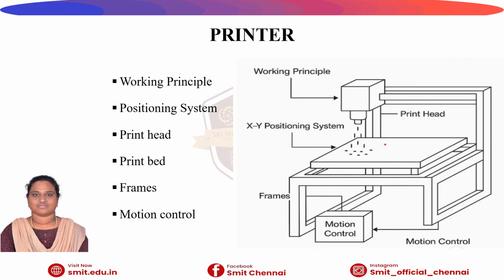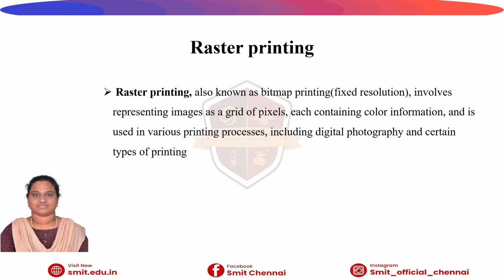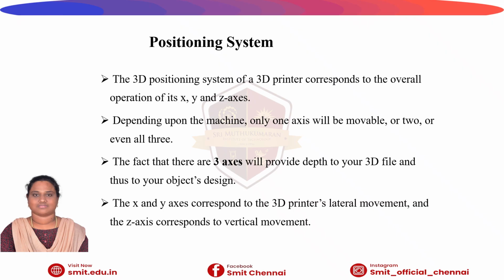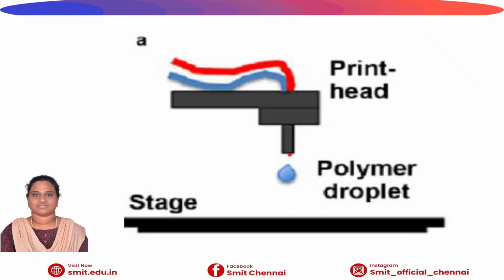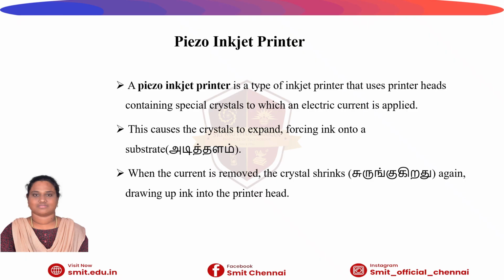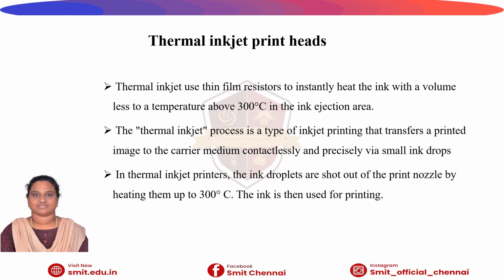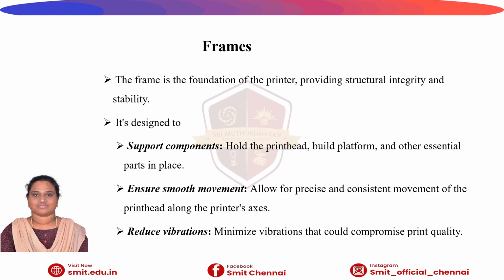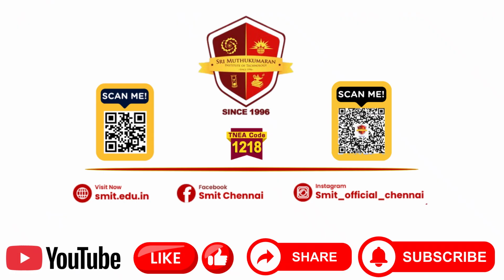3D PRINTING&DESIGN CCS331UNIT3_PART1